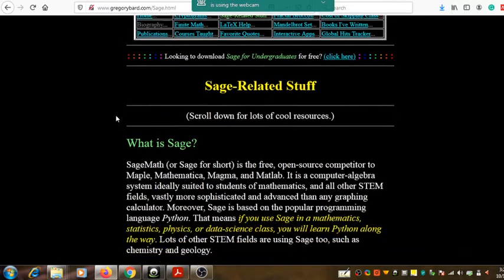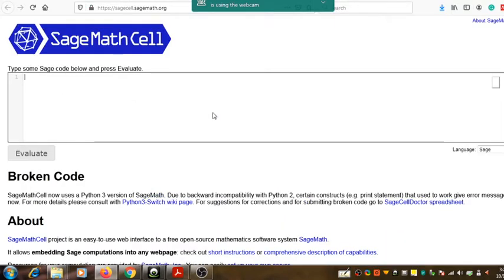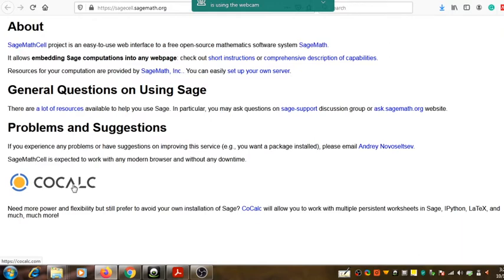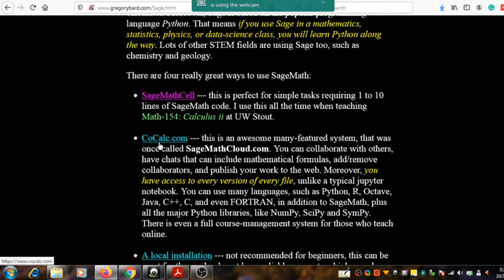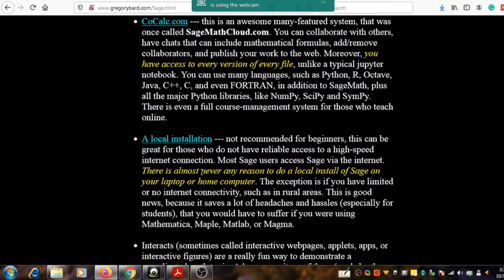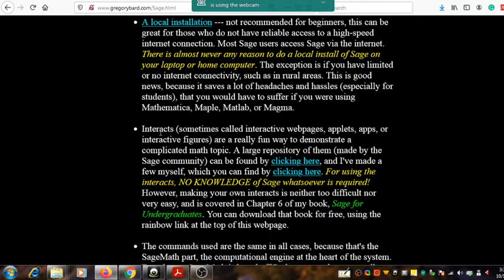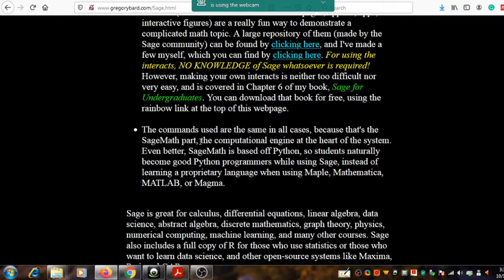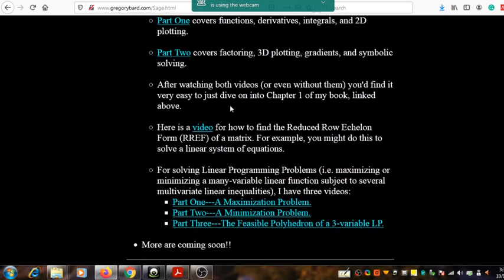SageMath in Simple Steps 2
SageMath is introduced in a simple way.